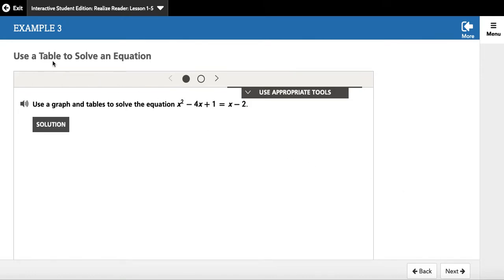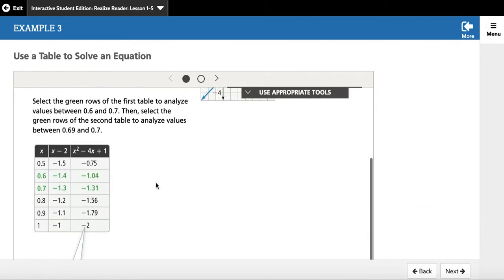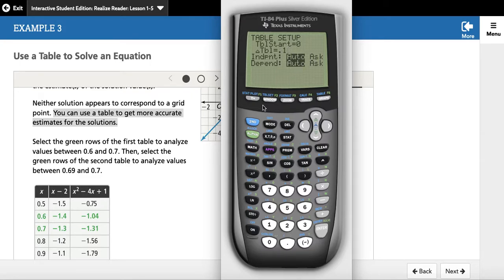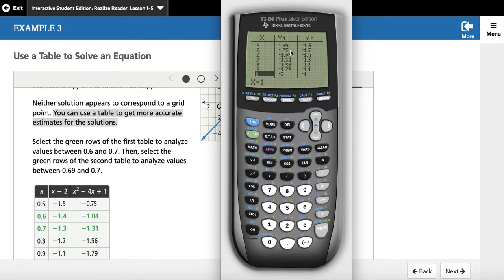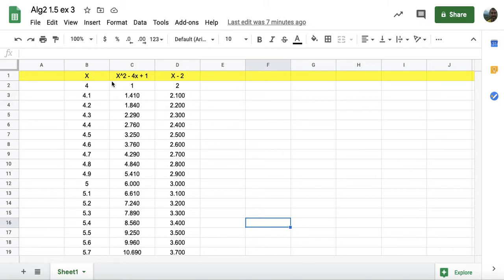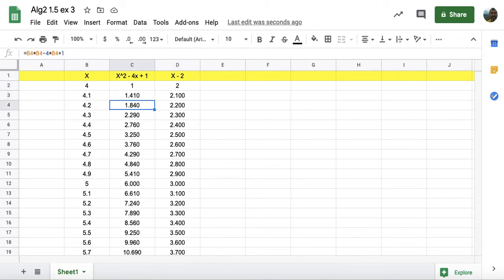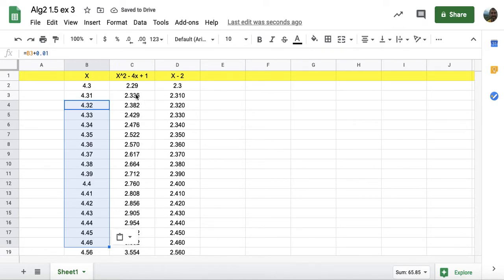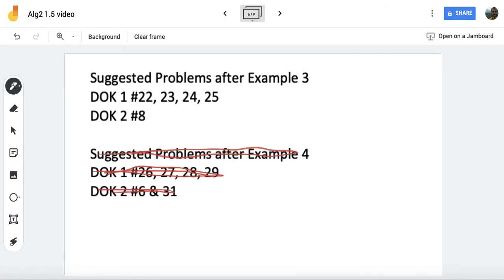Alg2 1 5 ex3